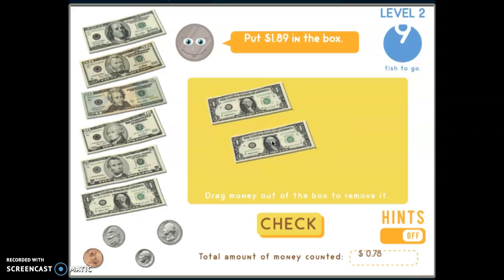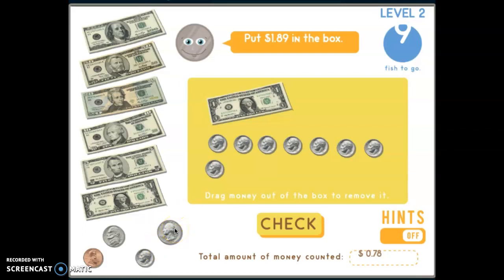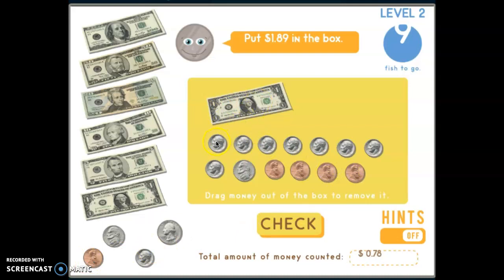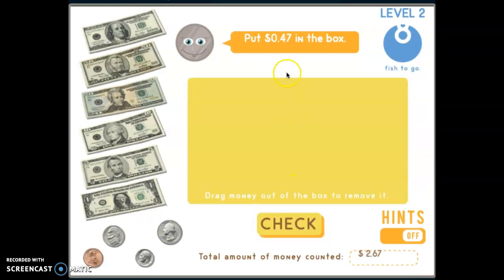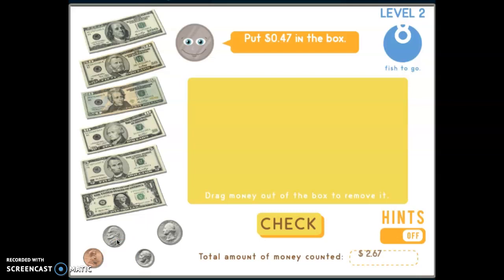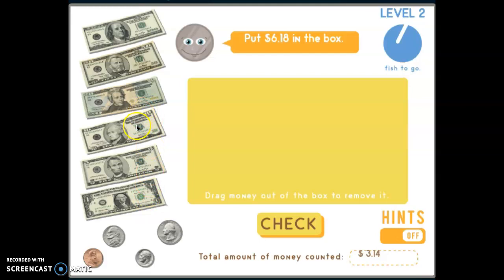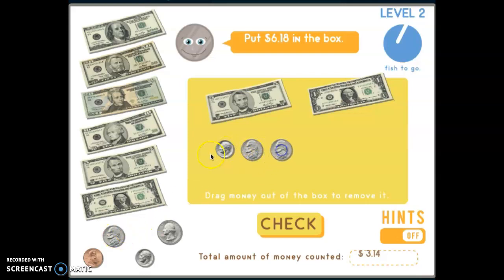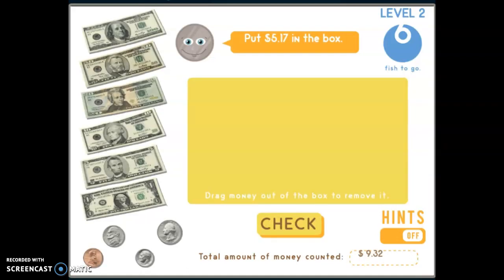Dollars and Coins